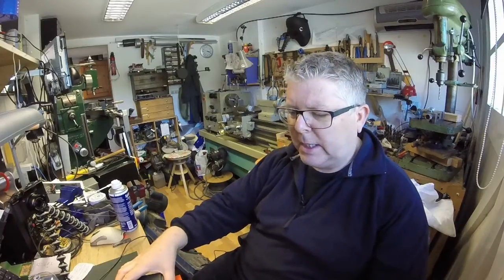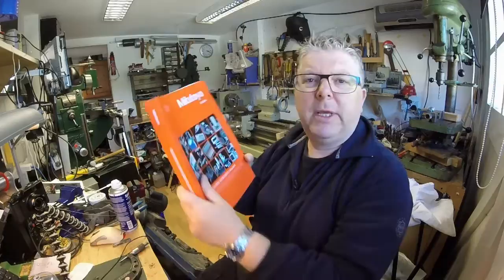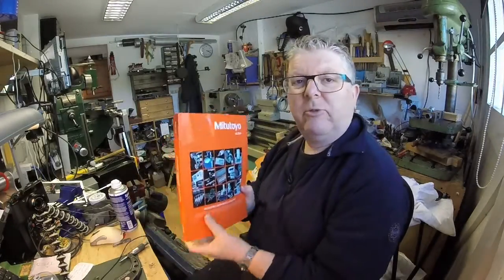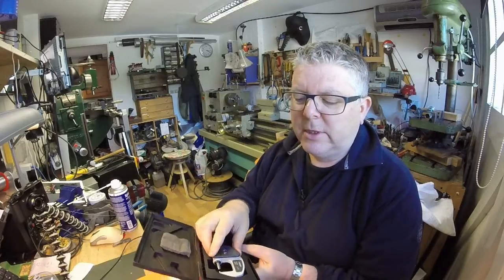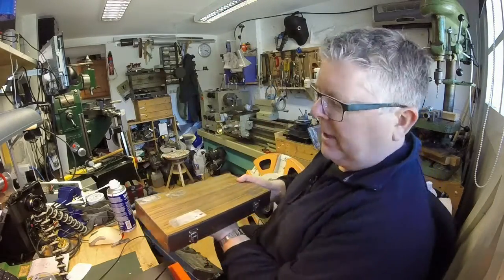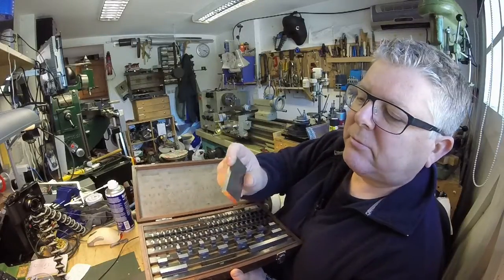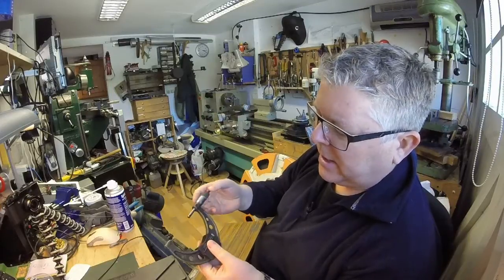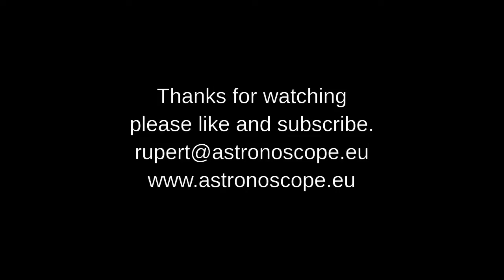"The Noise" Mitutoyo catalogue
A quick look at the Mitutoyo catalogue and some of their tools I own and use.